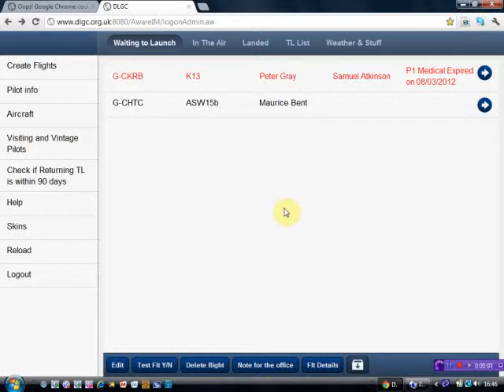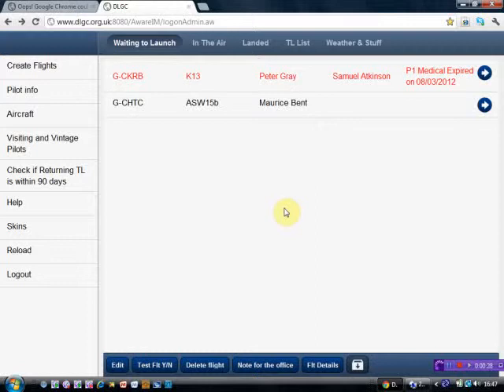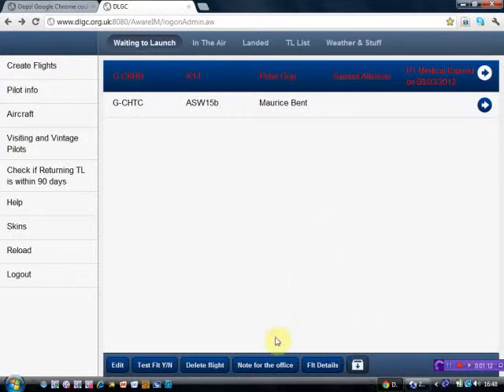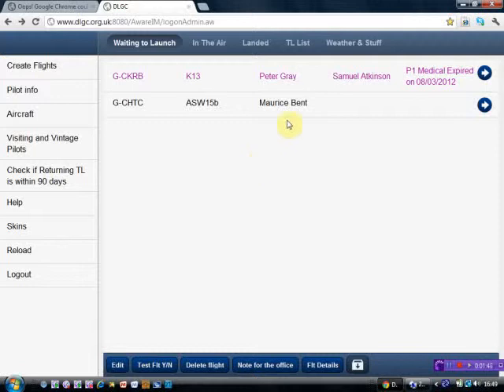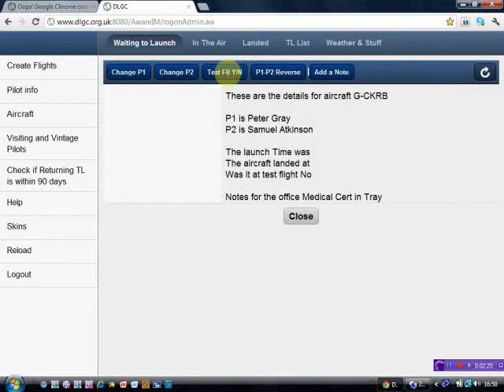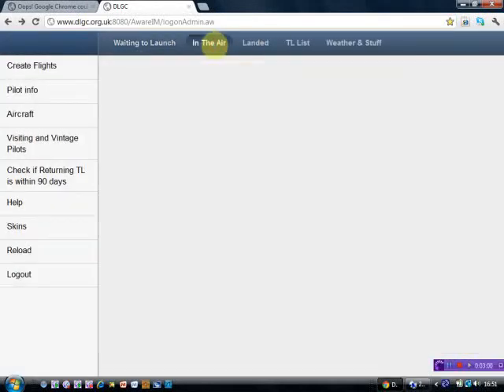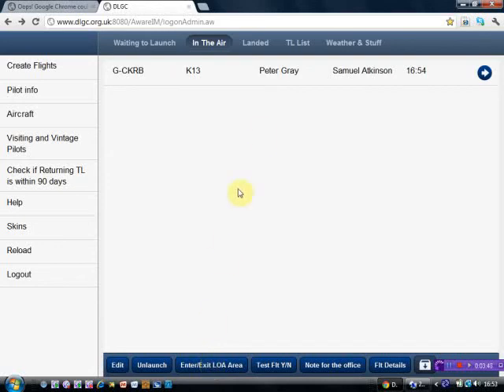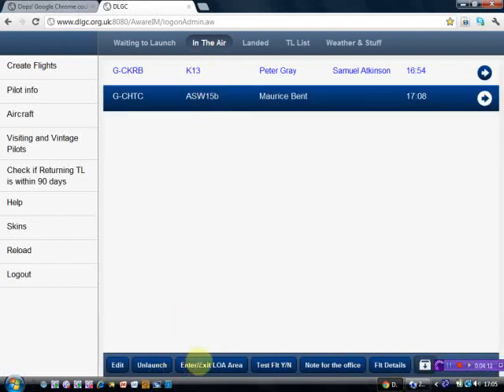Lesson 6, Notes, Test Flights, Airspace, Flt Detail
Anciliary Items